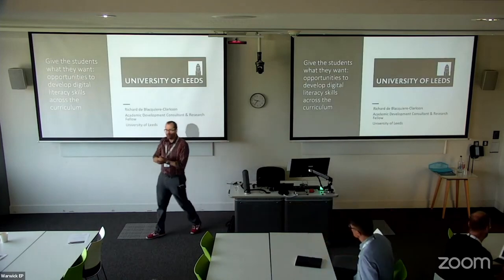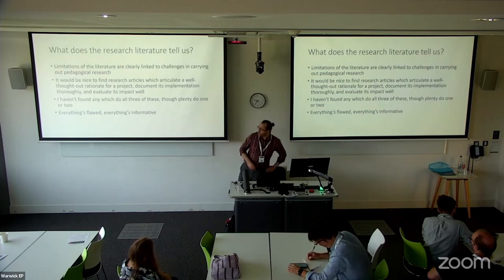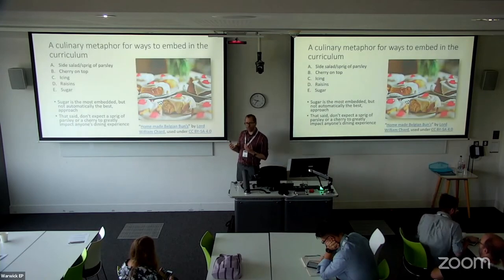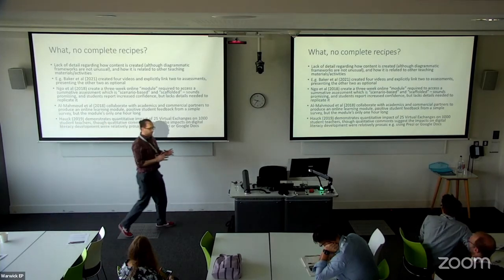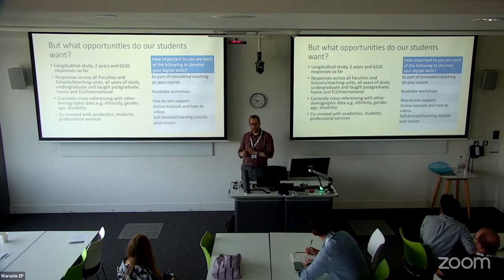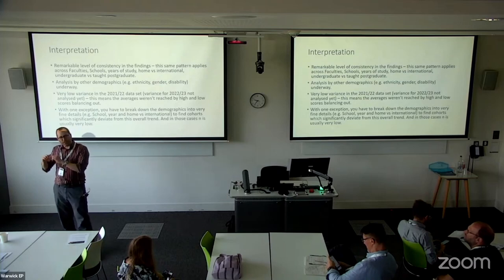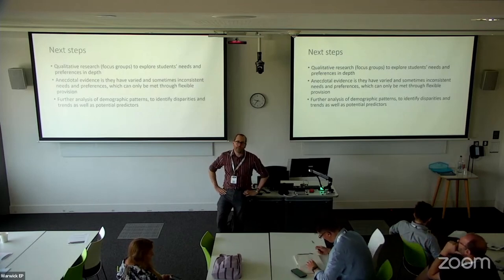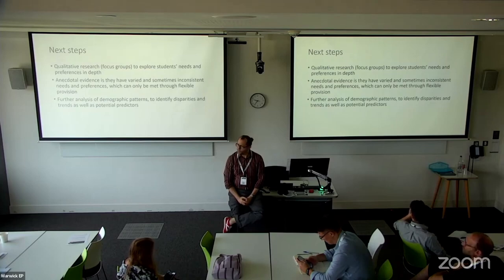ALTC23 74 Give the students what they want: opportunities to develop digital literacy skills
Give the students what they want: opportunities to develop digital literacy skills across the curriculum
Richard de Blacquiere-Clarkson